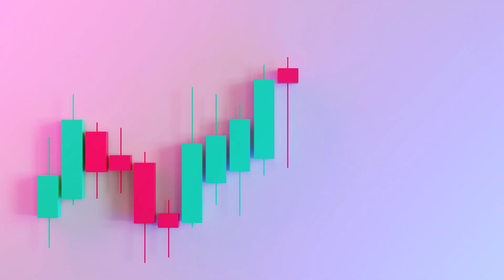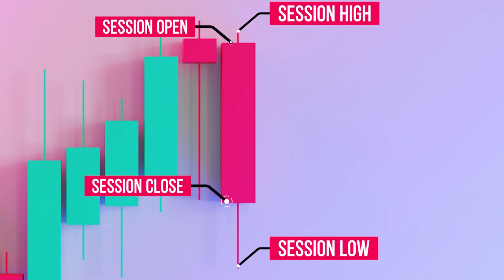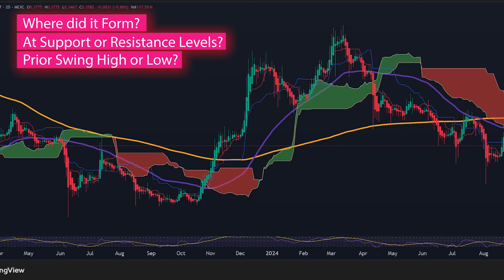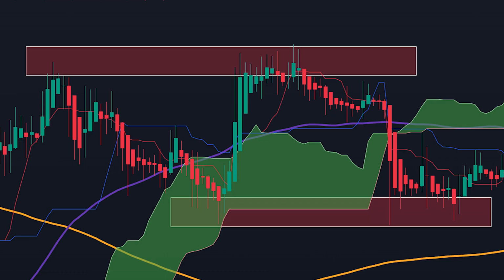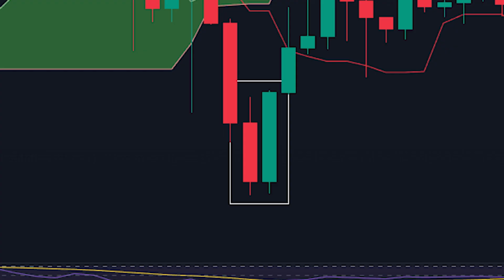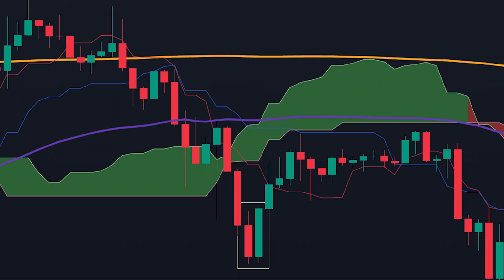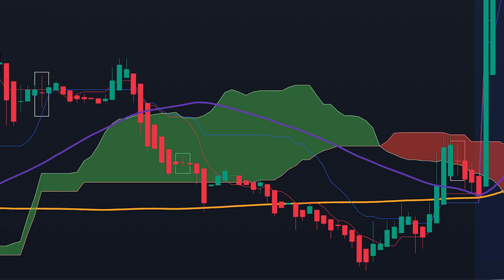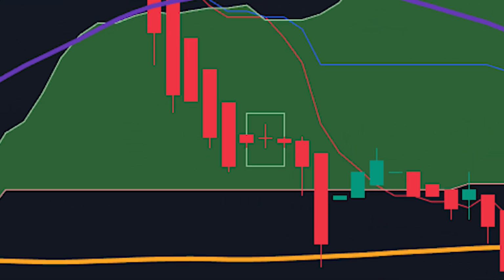How to Read a Trading Candlestick - For Beginners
In this educational video, we explore how to read candlesticks and how to use candlesticks effectively for your trading strategies. Whether you're a beginner or looking to refine your skills, this tutorial will provide essential insights.